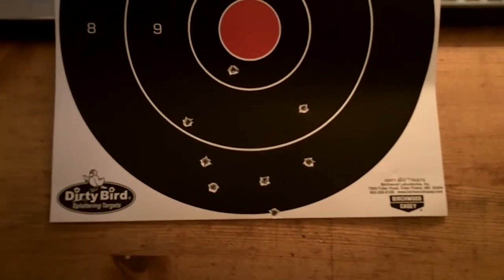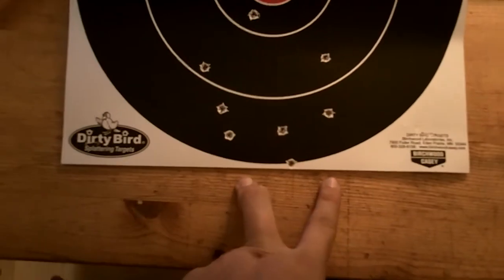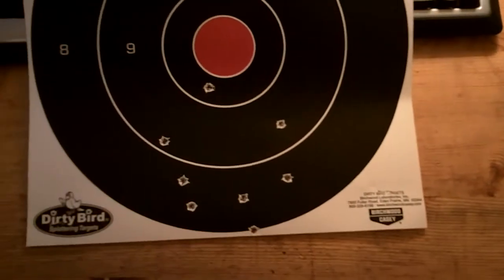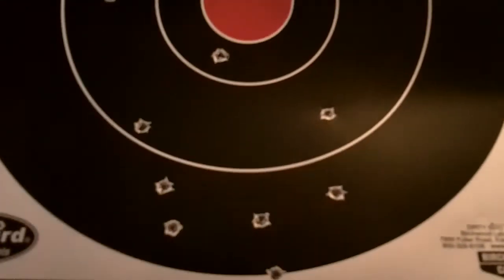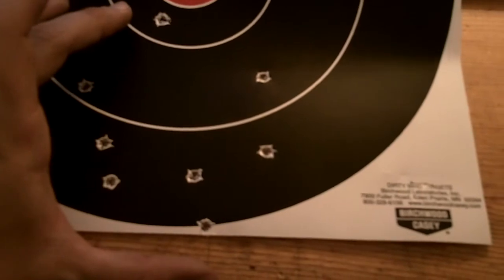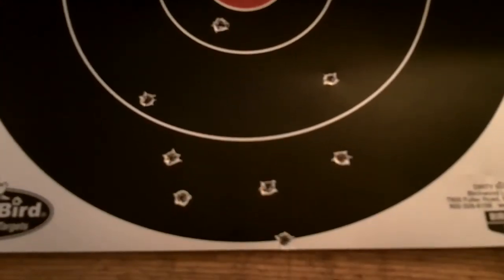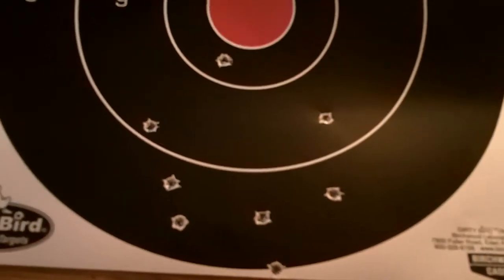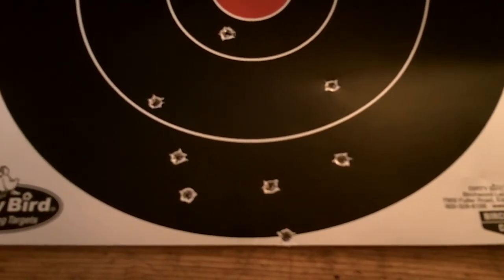Swiss Arms groups shot at 300m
I continued the testing of my handloads for my Swiss Arms by stretching its legs a little and taking it out to 300 yards.  I was rather impressed with the group, especially considering there was a gusty 10 km/h cross wind that I had to compensate for.  The group measures about 5.5", including 2 shots that were just below the target.  I'm getting about 10"-11" of drop at 300yds using 60gr Hornady V-Max bullets.

Shot with my Swiss Arms from a bench, resting on the magazine (short 5rnd mag resting on sand bags, to be precise).  The optic I'm using is an ACOG TA31F.